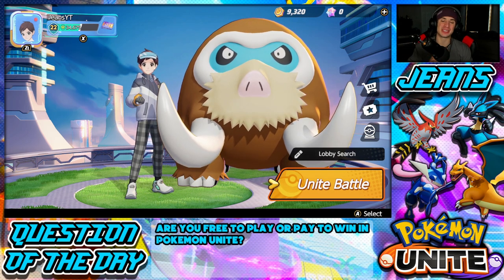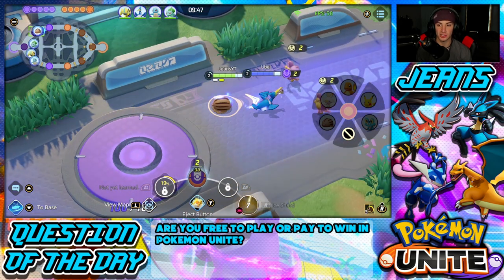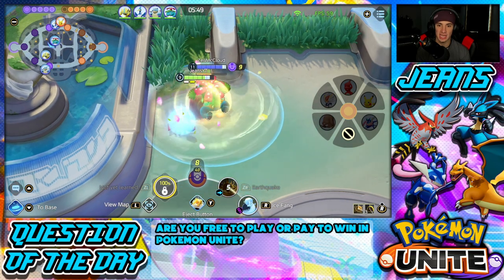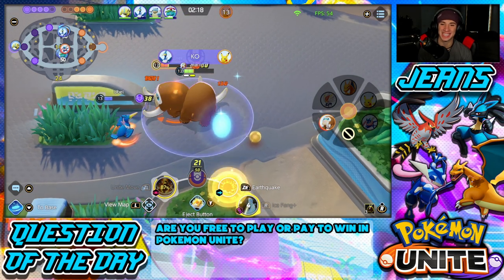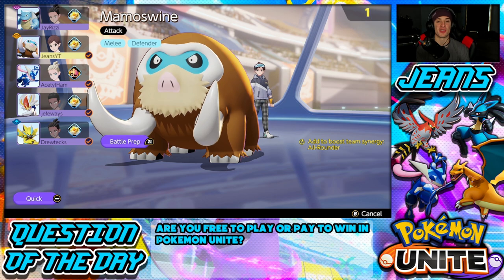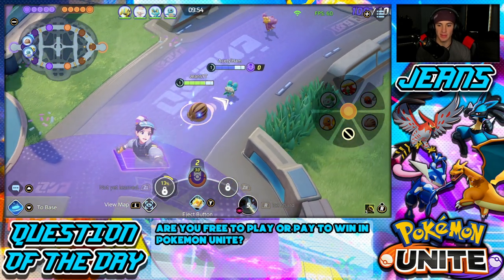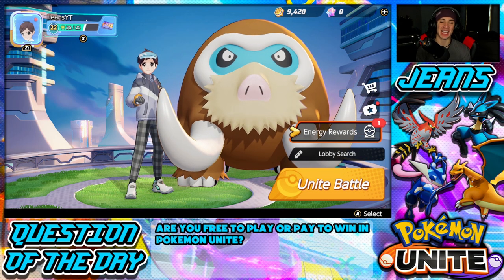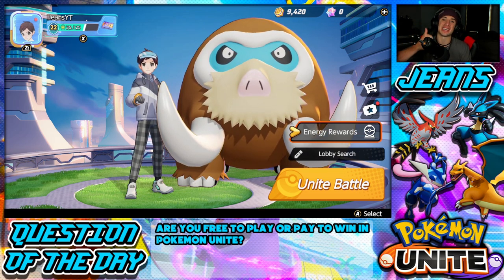Master Tier and All Moves With Mamoswine! - Pokémon UNITE Gameplay(Nintendo Switch)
Pokémon UNITE Ranked Gameplay:
In This Video:
- Showcasing All The Moves For Mamoswine.
- Showcasing Mamoswine In Master Rank Battles.

GAME INFO
Name: Pokémon UNITE
Developer: The Pokemon Company, TiMi Studios
Publisher: The Pokémon Company
Platforms: Nintendo Switch, IOS, Android
Release Date: July 2021